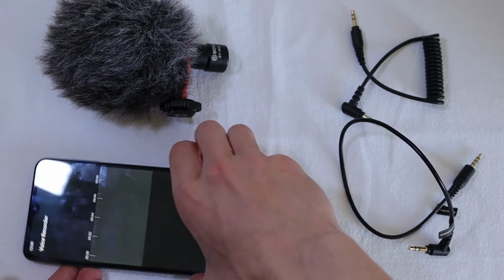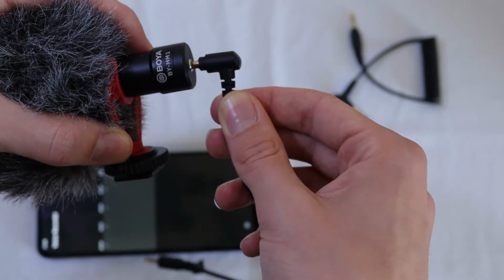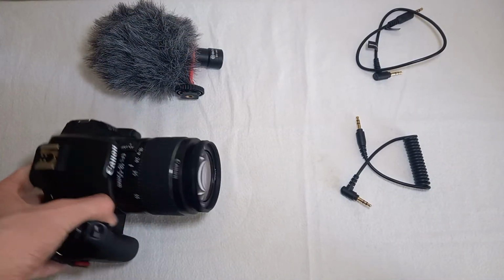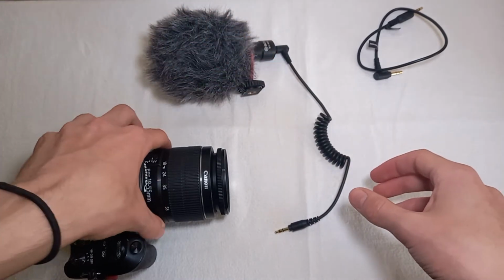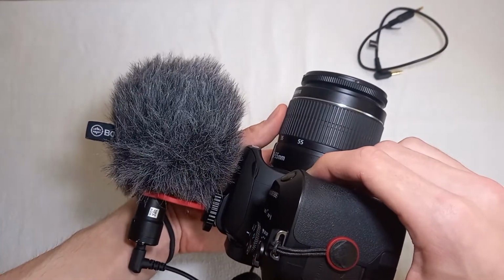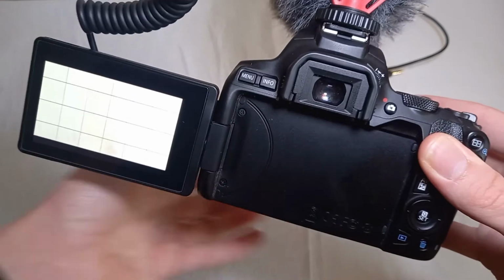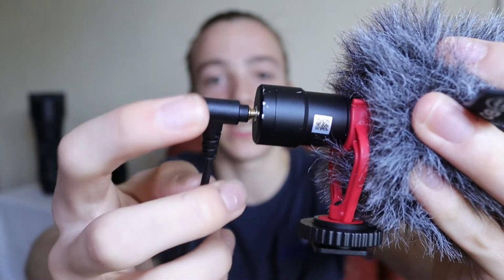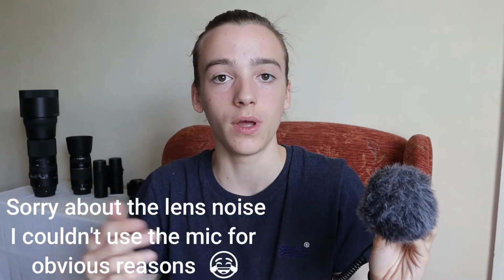Why Won’t My Boya MM1 Work? Find Out Here!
Today I am doing a tutorial and troubleshooting guide on how to set up the Boya MM-1 external microphone. These issues include hearing wind, audio feedback or unwanted noise from the microphone and connection issues. Knowing how to use this mic will help you as a content creator